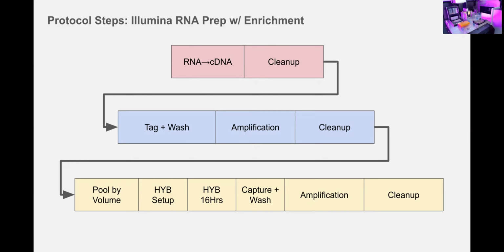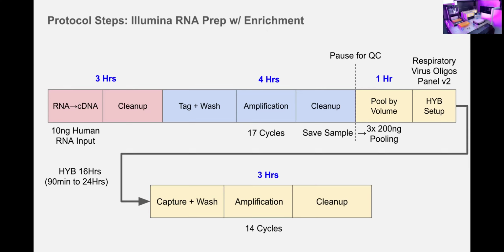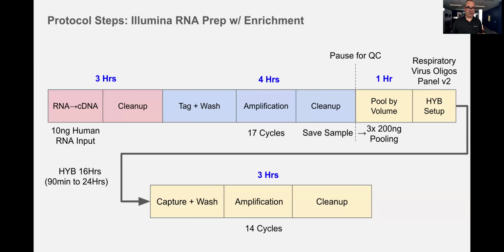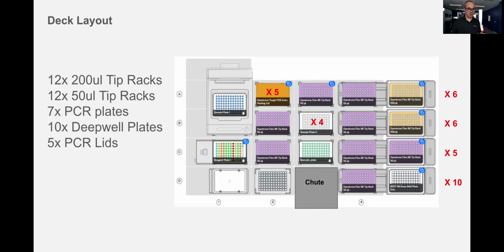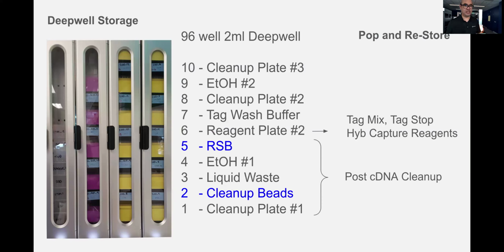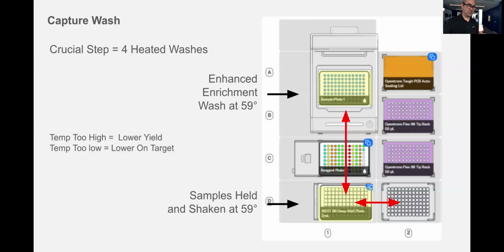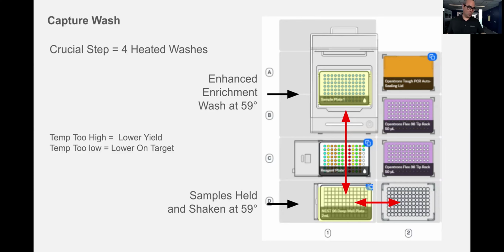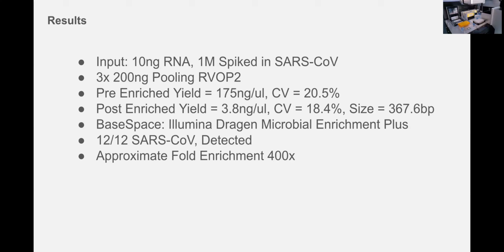Automating NGS with Targeted Enrichment: Inside the Opentrons Flex High Throughput NGS Workstation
Targeted enrichment protocols for NGS are powerful—but automating them at scale can be a challenge. The workflows for enrichment through targeted amplification or hybridization capture are long and complex, often involving dozens of steps, high tip consumption, and extended incubation times. Maintaining consistency and avoiding contamination becomes even harder when scaling up.

In this webinar, we’ll introduce the new Opentrons Flex High-Throughput NGS Workstation, purpose-built to handle these challenges with ease. With features like Flex Stackers for tip and plate storage and delivery, and on-deck thermocycler with new auto-sealing plate lids to prevent contamination and evaporation, labs can now automate even the most demanding enrichment protocols end to end. The flexibility of the modules and protocols allow the platform to fit uers changing workflow demands.  We’ll walk through the workflow, share performance data, and give a live demo of the system in action.